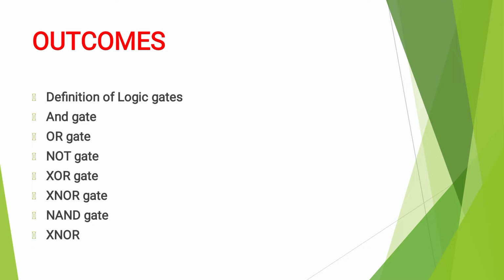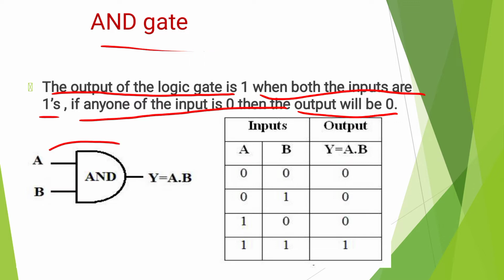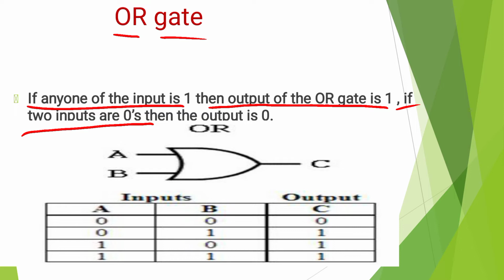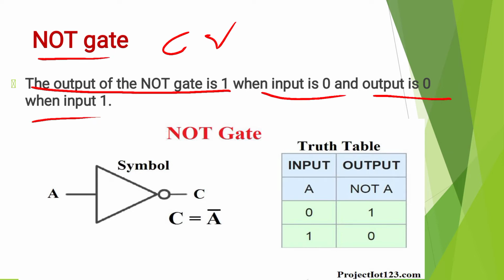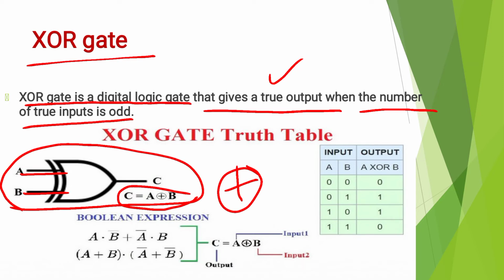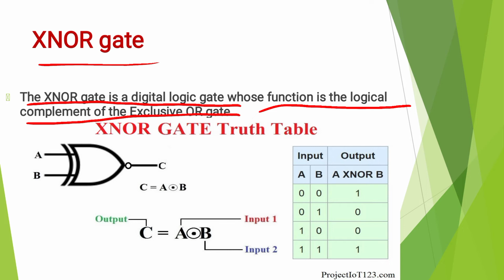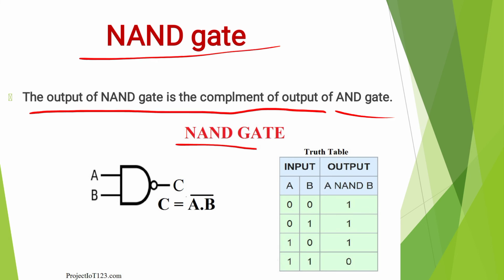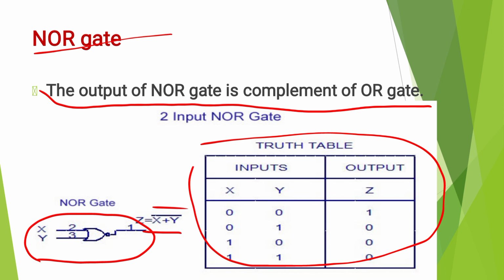Logic gates || Types of Logic gates || AND gate, OR gate , NOT gate,XOR gate,XNOR gate and NAND gate